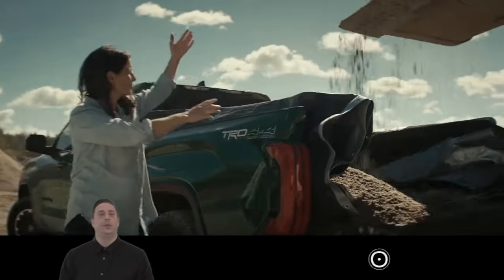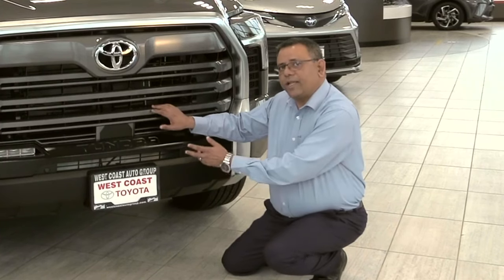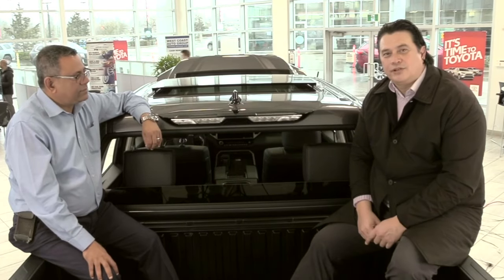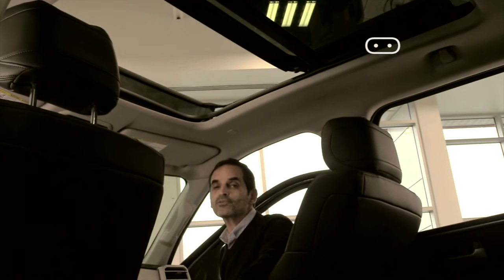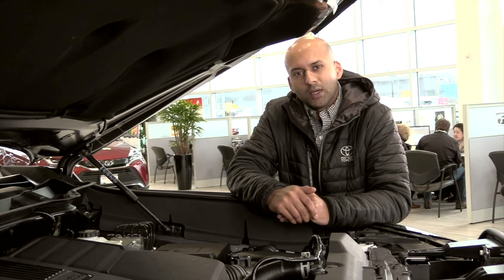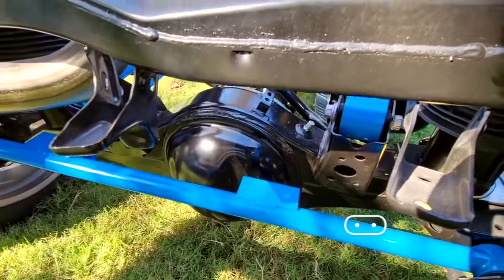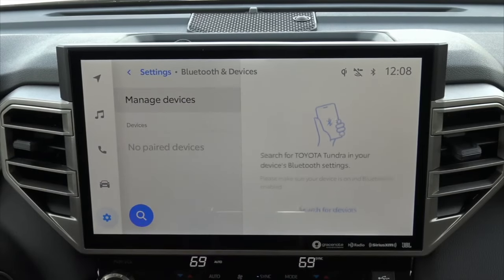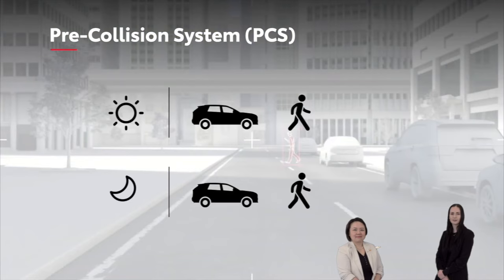Newly Redesigned 2022 Toyota Tundra - Model Overview with West Coast Toyota in Greater Vancouver, BC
Grit is more than just dirt roads and muddy tires. And that's why the new 2022 Toyota Tundra has been redesigned to offer improved performance, with a choice of powerful, efficient engines, and impressive towing and payload capacity.

It offers premium refinements, a chiseled design and all the tech you need to get you where you need to go in comfort and style.

A truck that gives you all that? That's Tundra. The toughest, most capable and advanced full-size truck we've ever made; and the new definition of grit.

Discover the 10 available Tundra trim models with West Coast Toyota

Rugged on the outside. Premium on the inside. The 2022 Toyota Tundra is designed to haul, tow, and tackle roads less travelled, all while surrounding you with creature comforts and advanced technologies that make your drive easier and more enjoyable.

See what this newly redesigned 2022 Toyota Tundra has to offer with your Greater Vancouver Toyota Dealer, West Coast Toyota.

Looking for specific points throughout our 2022 Tundra model overview? Click below to different areas of our overview:

0:00 New 2022 Toyota Tundra
0:12 Tundra Exterior Features
1:42 New Tundra Panoramic Sunroof
2:00 Tundra Interior Storage Features
2:22 2022 Tundra Performance
2:54 Tundra's New Fully Boxed Frame
3:15 Toyota's All-New Multimedia Display
3:54 Toyota Safety Sense 2.5 Features
4:55 How to Get into a New 2022 Toyota Tundra

We Speak Your Language!

West Coast Toyota
19950 Lougheed Hwy.
Pitt Meadows, BC
V3Y 2S9
Canada